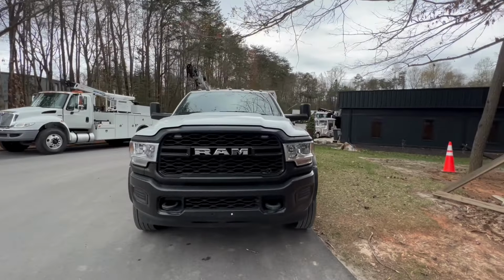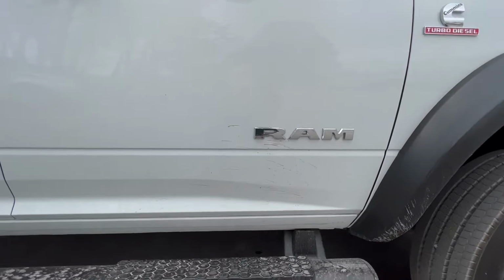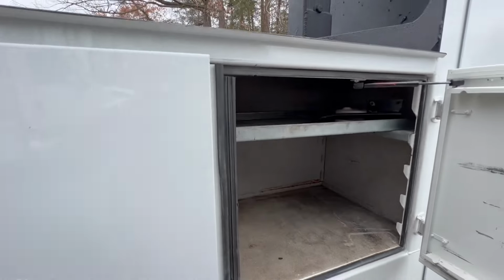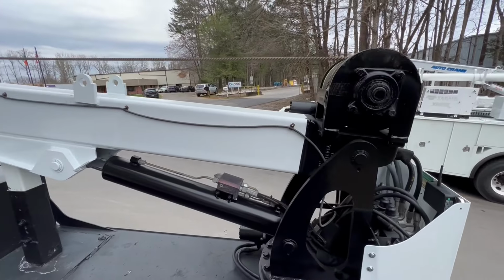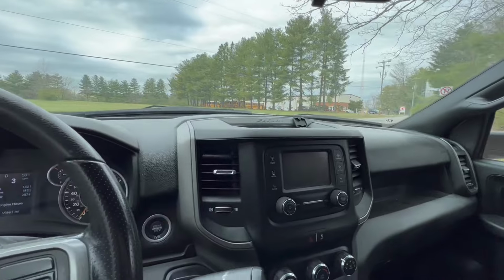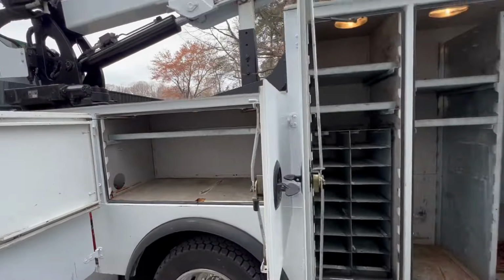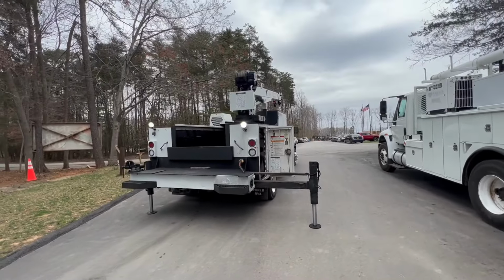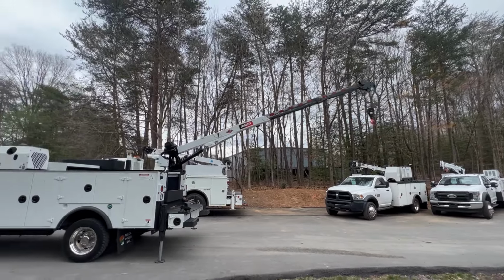2022 Ram 5500 Mechanics Crane Truck, 4x4, 70k Miles, IMT 7500# Crane, Crew Cab, 1 Owner.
Thanks for taking the time to check out this 2022 Ram 5500 mechanics truck. Showing just under 70k miles, and 2,871 total engine hours on this Cummins diesel powered truck. 4WD, full crew cab, Aisin automatic transmission.

Work truck trim with power locks, power windows, and cruise control. Vinyl seats and rubber floors, electronic 4×4. This truck was a single owner truck and came to us out of Iowa, with no reported accidents on the CARFAX.

11′ IMT Dominator service bed – just fully sandblasted and professionally repainted, and shows like new. All doors close, latch, and lock as they should. All bin floors are solid, and the bed is free of any major rust.

Two full drawer sets in D1 and D2 compartments, with shelving throughout the rest of the bed. Hydraulic outriggers, and a work bench rear bumper. IMT hydraulic air compressor with a Reelcraft reel in the crane compartment.

The crane is an IMT 3820, 7,500# maximum lifting capacity and 20′ maximum two stage hydraulic extension. The crane is run off a new aftermarket wireless remote.

This truck is offered for sale by Truck World RVA in Oilville VA. All I sell are mechanics trucks. We do have commercial financing available through our lending partners – and we can ship anywhere in the US.

All trucks are offered on a first come first serve basis, so please call ahead to confirm availability.

If you are looking for something similar, give me a shout. I have new trucks coming in on a weekly basis.

Thanks again for checking this one out.